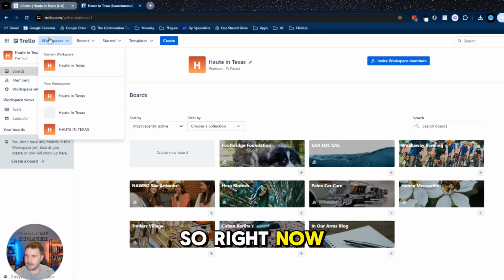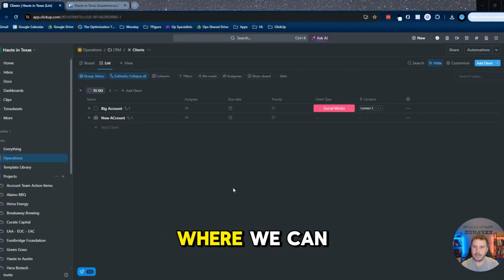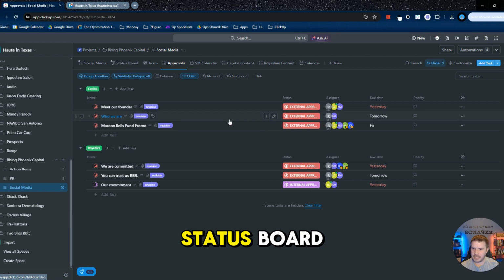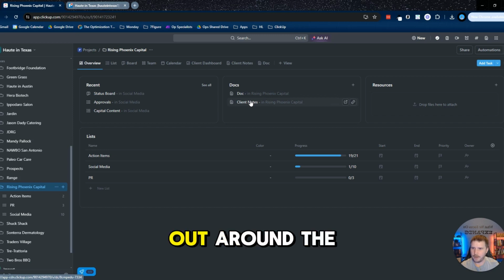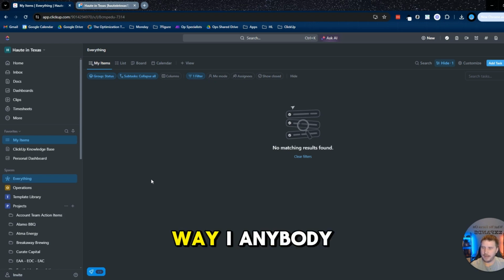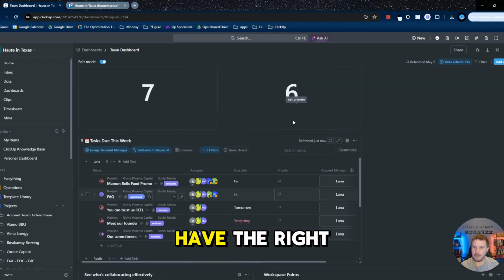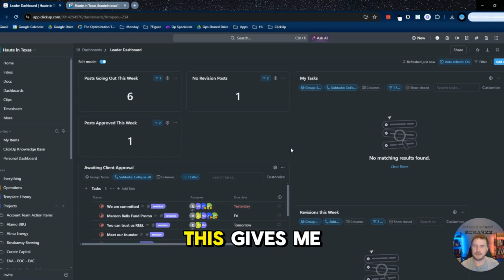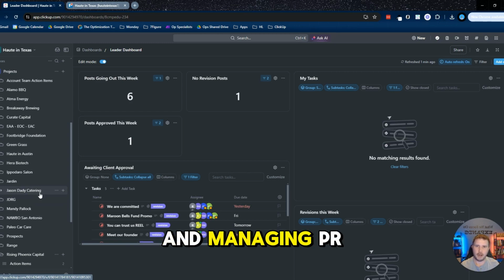From Trello to ClickUp - Optimized Project Management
Optimizing your project management workflow with the best tech-stack.

We took a client from an overwhelming Trello account into an optimized actionable ClickUp account.

We specialize in optimizing your current workflows by strategically using automations and integrations so that you have more time to work ON your business instead of IN it.